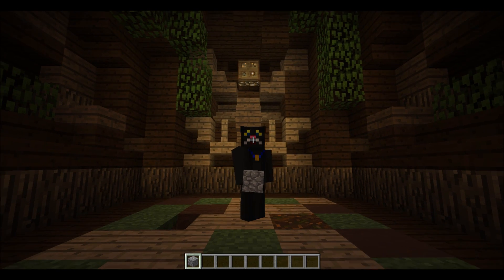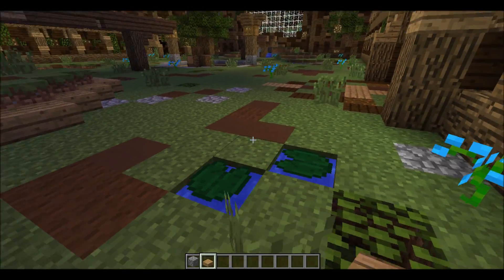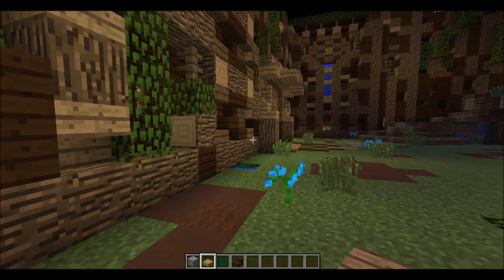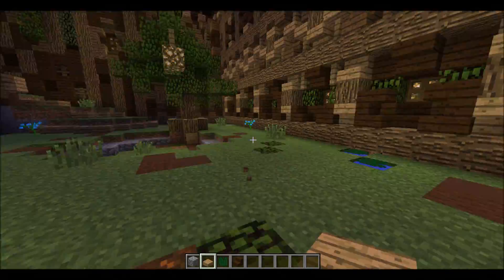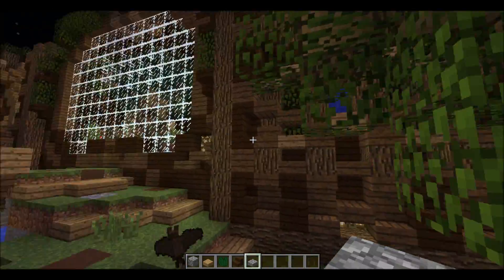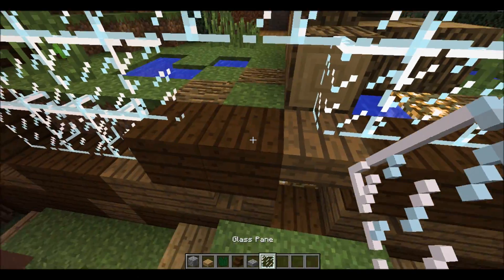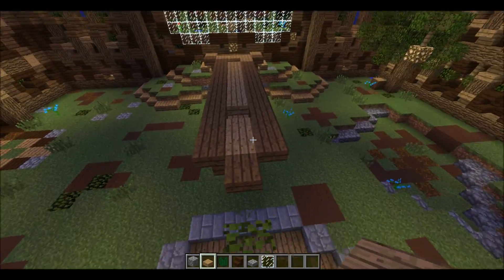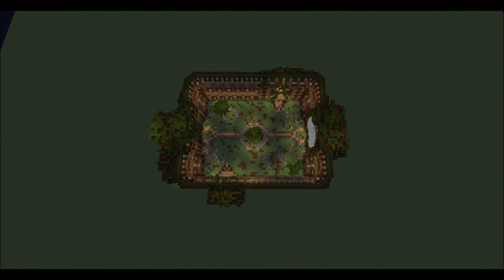Hypixel 'Arena Brawl' map submission- Swamp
PLEASE READ THE INFORMATION (below)
My entry for a Hypixel 'Arena Brawl' map submission!
Animation done by Kongering and her boyfriend Kaz!
Music taken from
'Dance of Rainbows' by OctoEntandre

Channel banner and twitchtv profile picture by Croco.